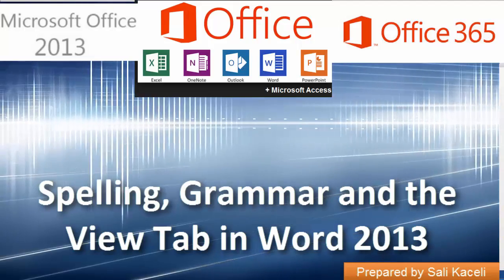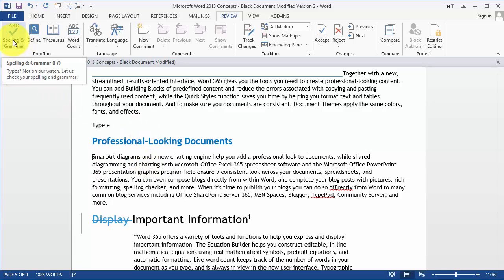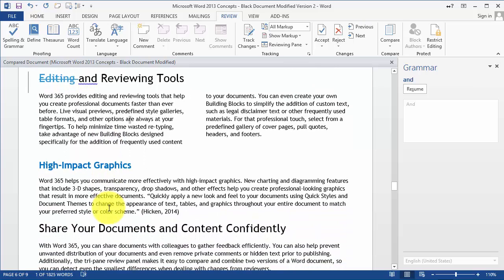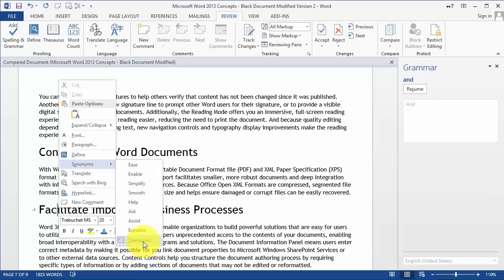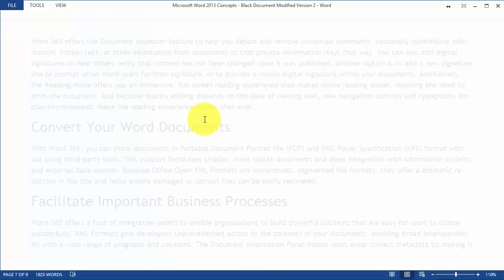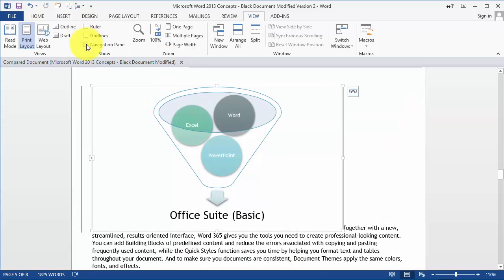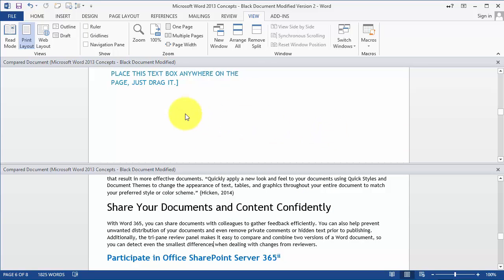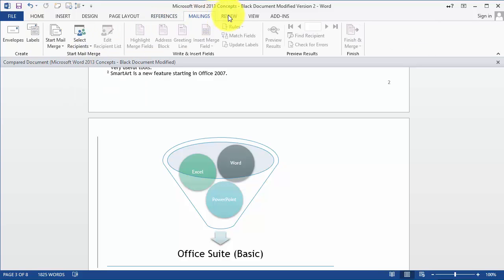20. Using Spelling, Grammar, Thesaurus, and the View Tab in Word 2013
This video covers:
- How to use the Check Grammar option in a Word document.
- How to spell check a document in Word 2013
- How to use the Reading Mode in Word 2013
- How to use the Split Window in Word 2013